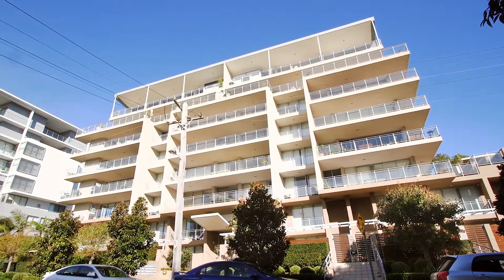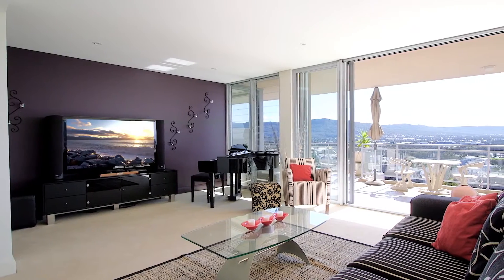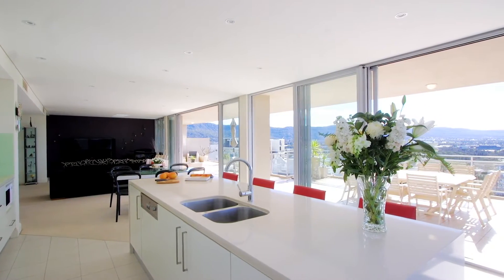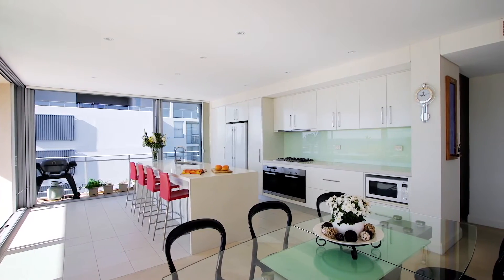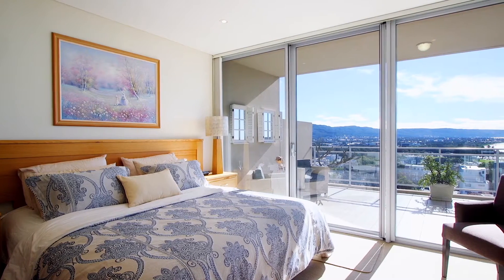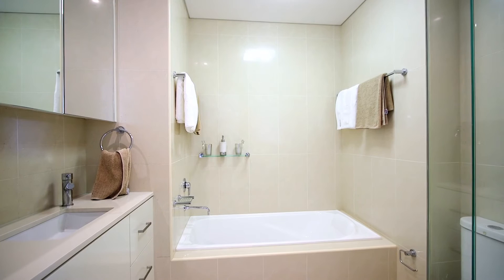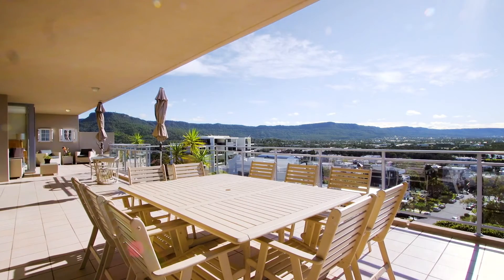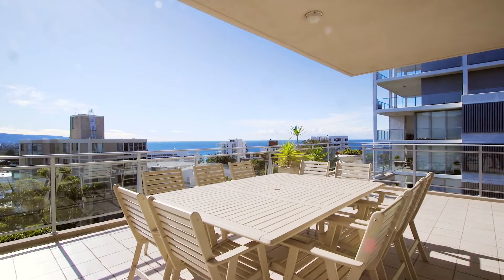Wollongong, 25/7 Edward Street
25/7 Edward Street Wollongong NSW

Marketed by:
(R) McGrath Thirroul
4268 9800